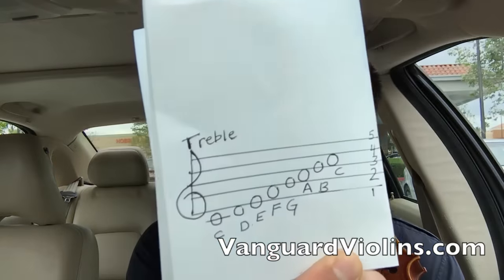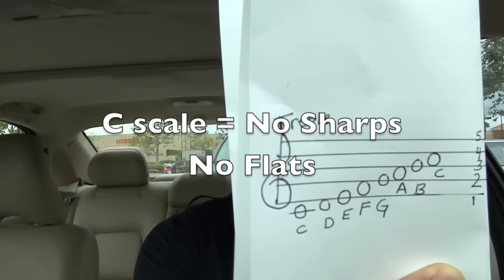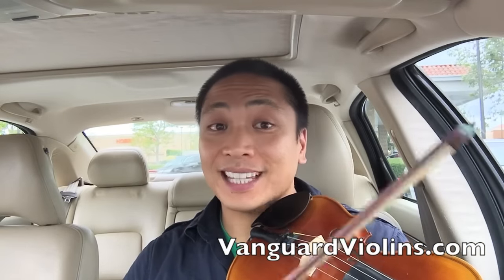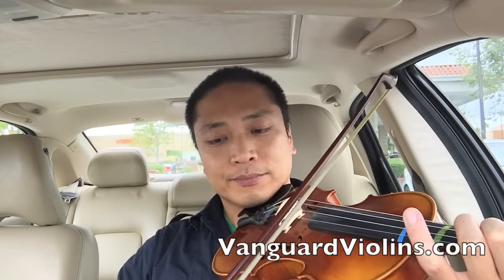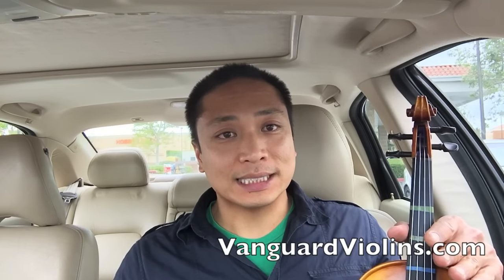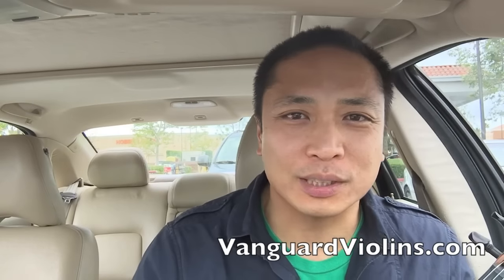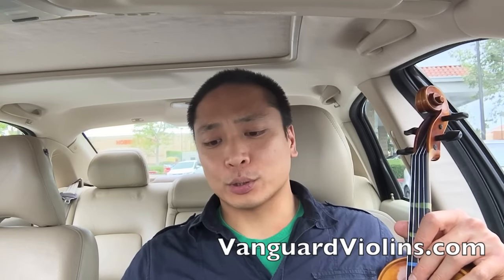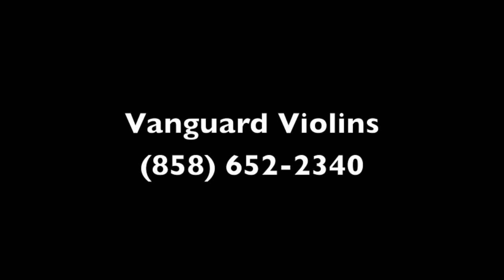Learning the C scale on the Vanguard Violin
Violins 4 Sale.
Vanguard Violins are designed to impress.  These violins have been handcrafted to carry on the tradition for the ages.
You can carry your Vanguard Violin with pride, and play with confidence.